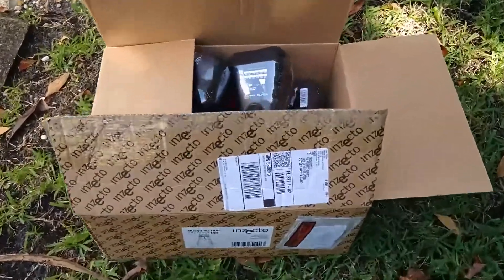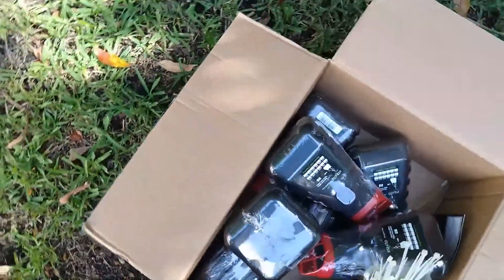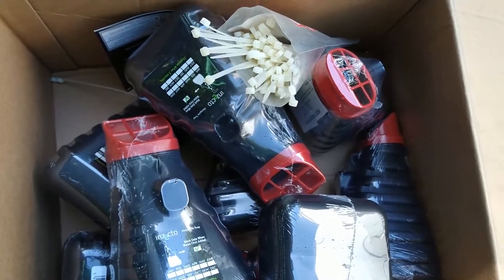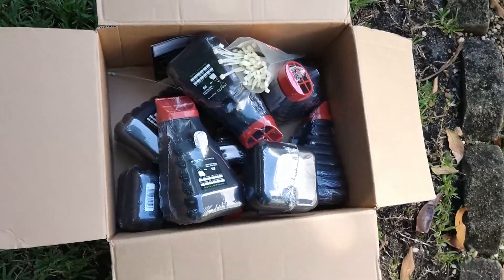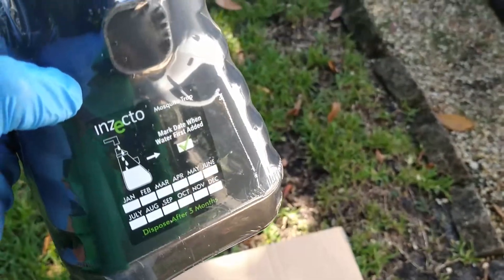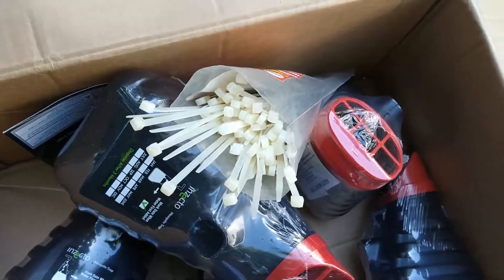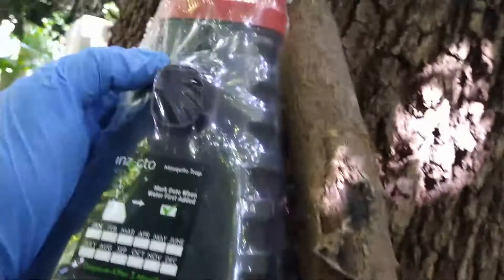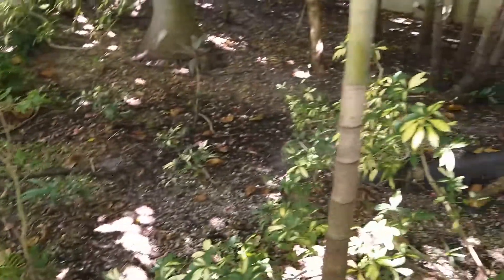Placing Inzecto Mosquito Traps to kill Aedes species mosquitoes and their larvae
On today's edition of the Pestgeek Podcast, Integrated Pest Management expert Franklin Hernandez (The Pestgeek) tests out Inzecto Mosquito Traps in order to to kill Aedes species mosquitoes and their larvae. The Inzecto Mosquito Trap employs two modes of action to kill Aedes species mosquitoes and their larvae. The larvicide kills mosquito larvae as they hatch from eggs in the water inside of the trap. In addition, there is an adulticide which kills adult mosquitoes as they come in contact with the internal surface of the trap. The trap features a unique patented design that provides an ideal environment for breeding mosquitoes laying eggs. Research has shown that mosquitoes prefer to lay their eggs in Inzecto traps versus other breeding grounds. This in turn reduces the amount of eggs mosquitoes lay in alternative water containers. A patented coating within the trap’s internal surface ensures a slow release of larvicide and adulticide. Nine out of ten adult female mosquitoes die upon contact with the trap’s internal surface.  Even if mosquitoes lay eggs before dying inside the trap, the larvae from those eggs are killed by the pesticide in the water once the eggs hatch. Do not skip this video!